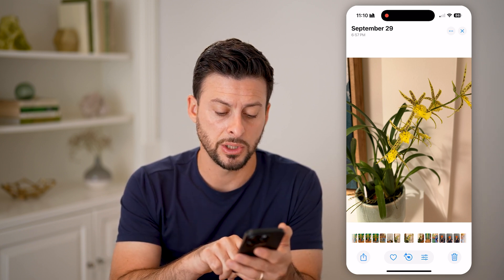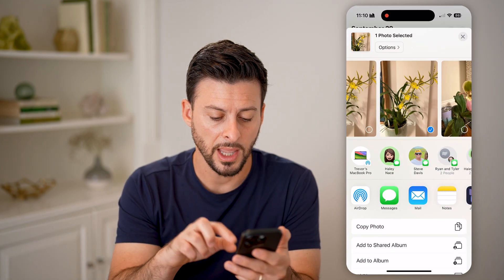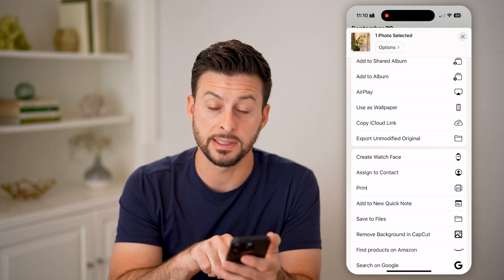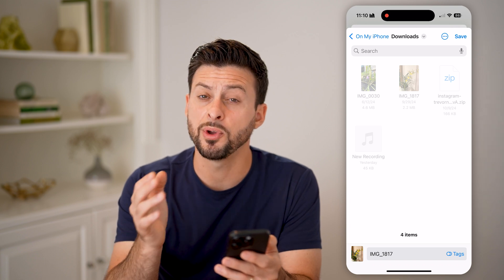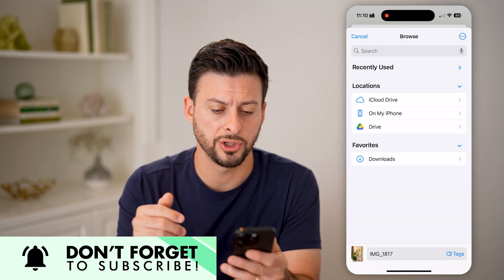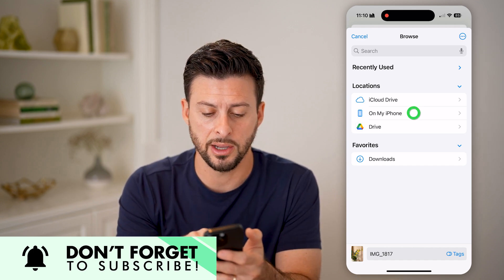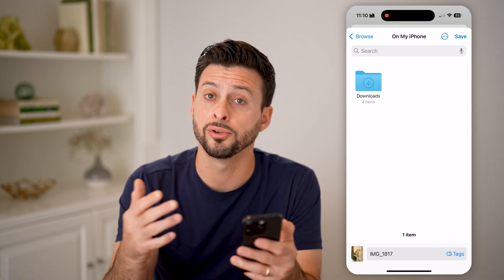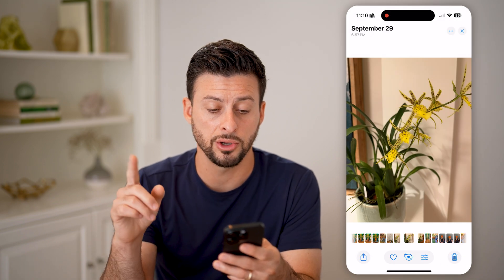How To Transfer Photos To Files On iPhone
Here's how to transfer photos to files on iPhone so you can save media from your camera roll to different locations on your device.